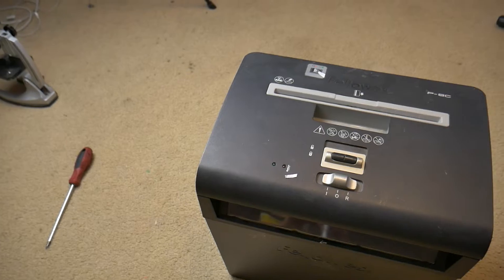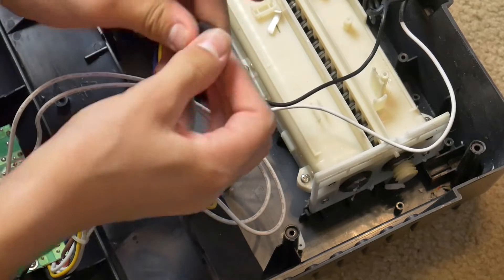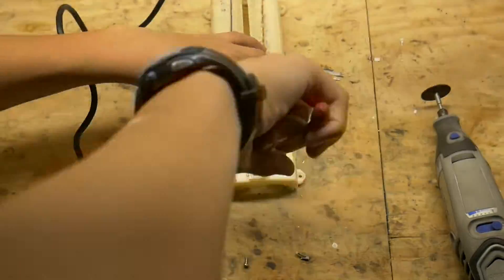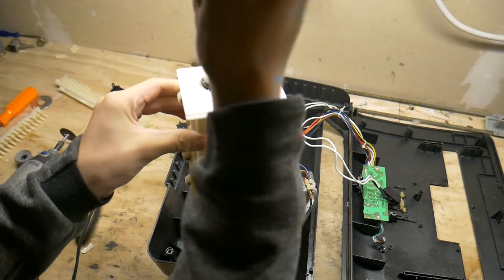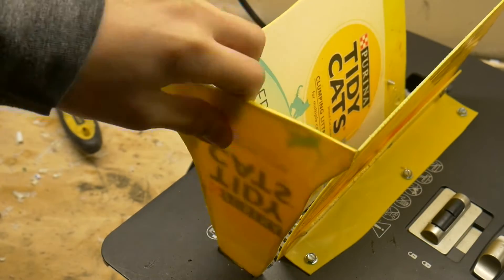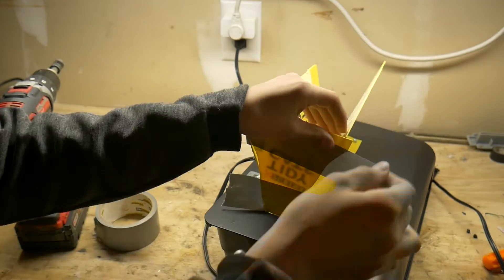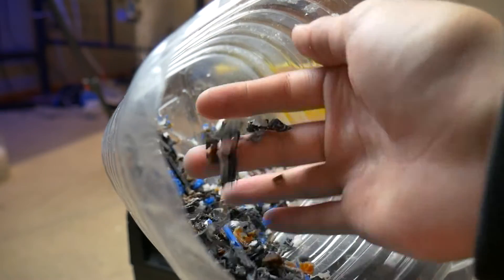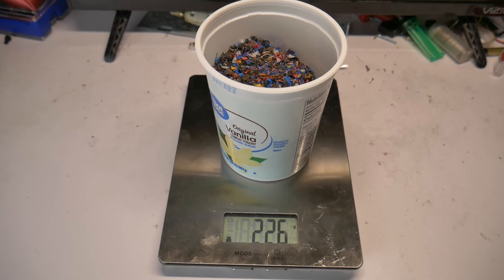Make your own PET filament from recycled bottles at home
In this video I turn a paper shredder into A plastic eating machine!

Part 2 will hopefully be making the filament extruder.